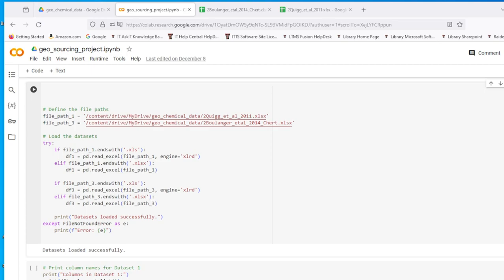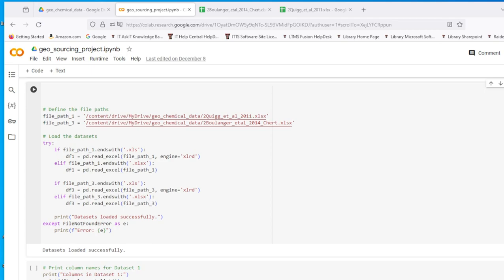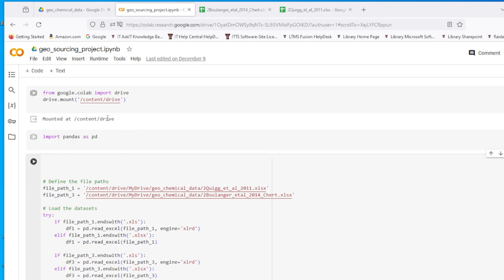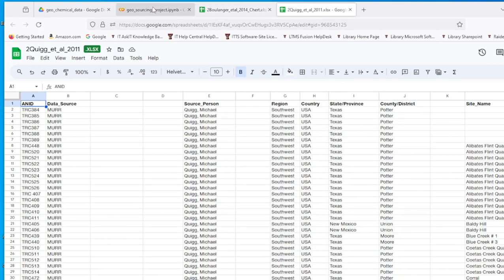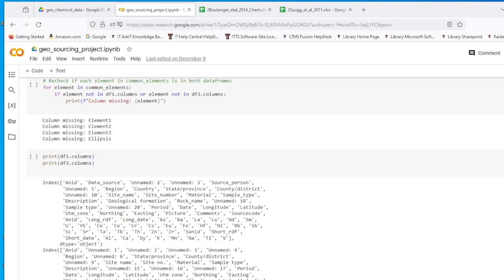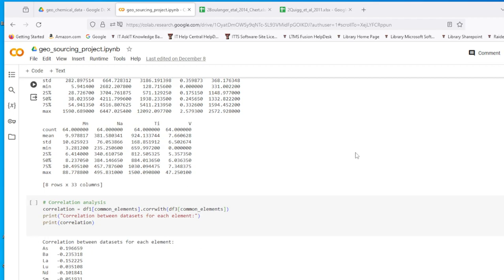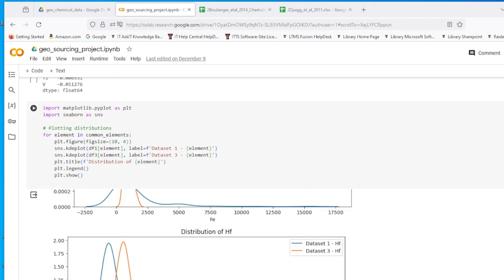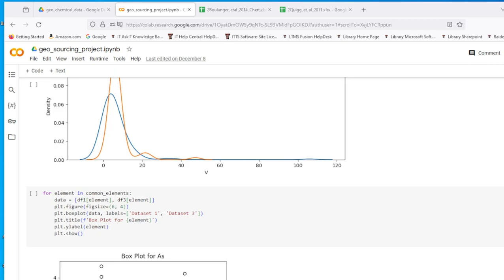part 1 geochemical data experiment